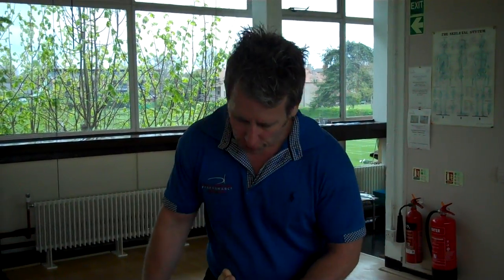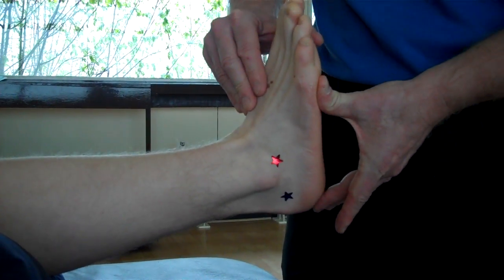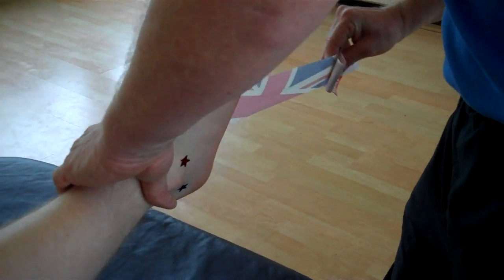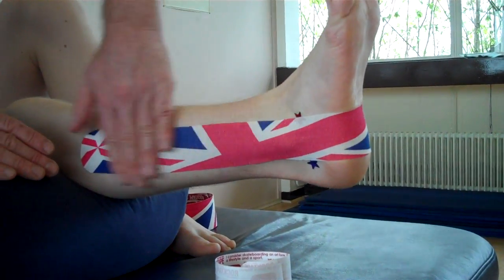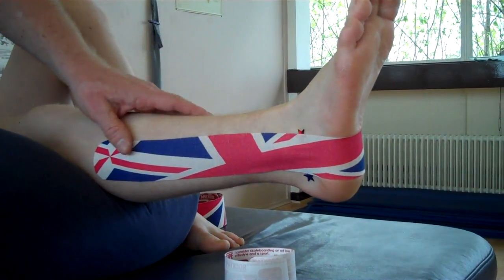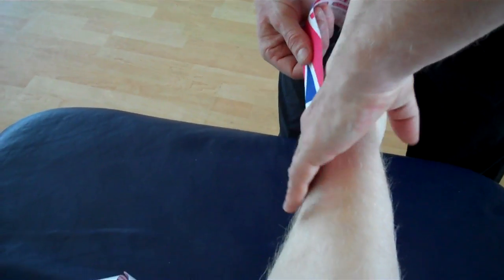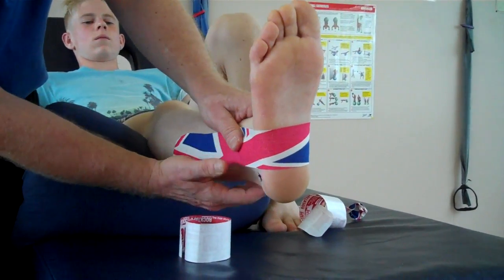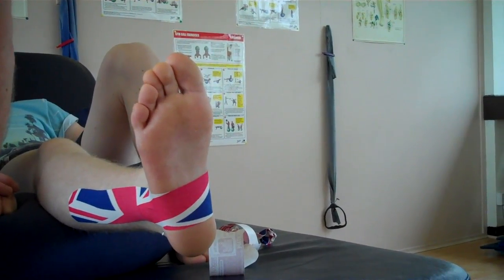How to apply a Kinesiology taping 'J' strap for an Ankle inversion sprain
John Gibbons is a sports Osteopath and a lecturer for the 'Bodymaster Method ®' and in this video he is demonstrating how to apply Kinesiology tape for a patient that presents with an Ankle Inversion sprain. Want to learn how to apply Athletic Tape as well as other Physical Therapy CPD Courses then look